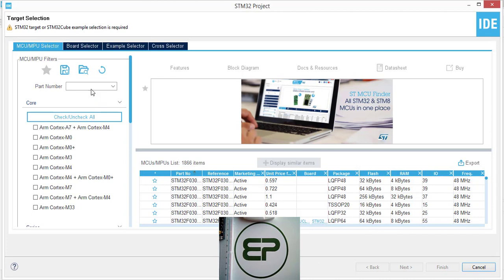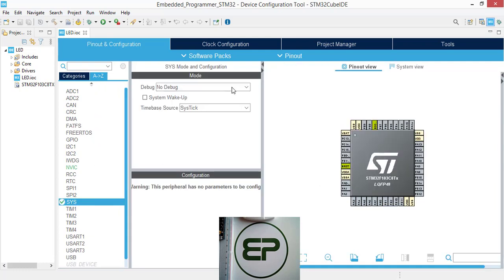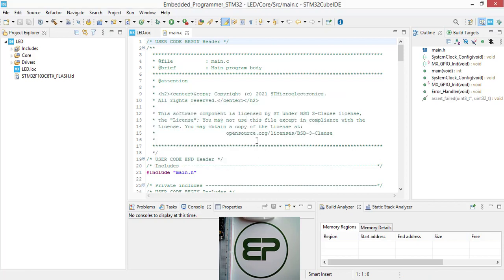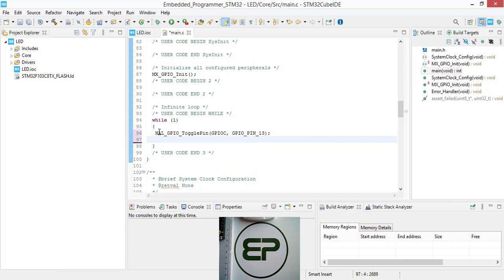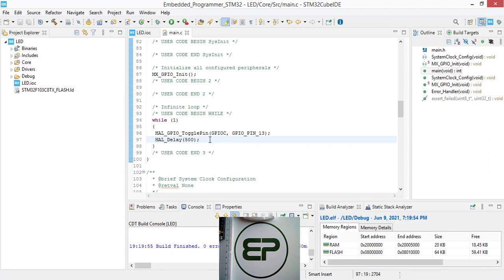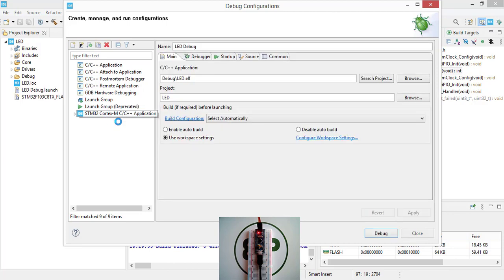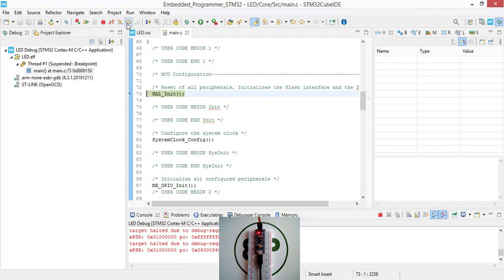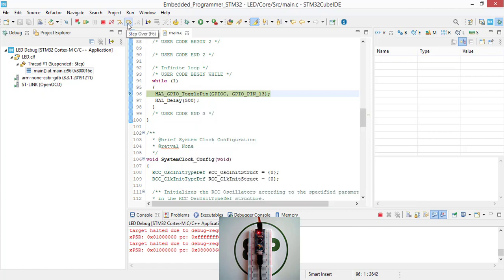Getting Started with CubeIDE and STM32F103 | Embedded Programmer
In this tutorial, you will learn how to create a project with CubeIDE and debug it with STM32F103. A simple LED blinking program is written and tested on stm32F103.